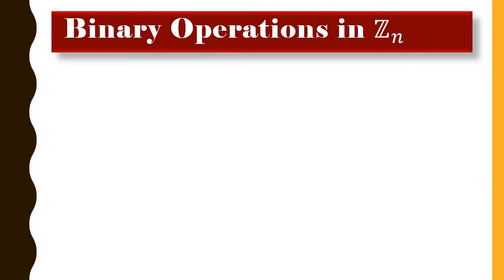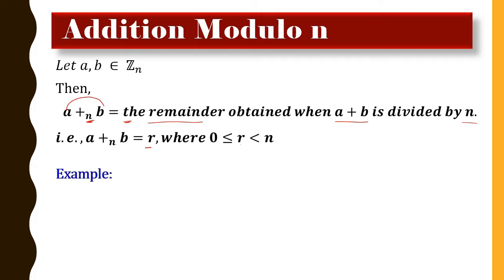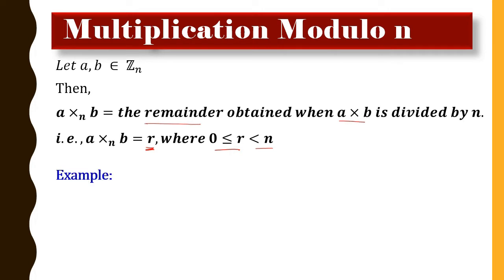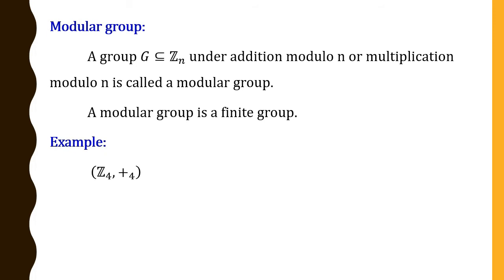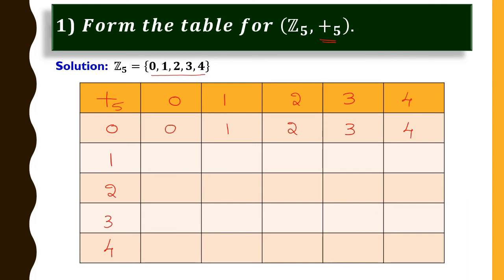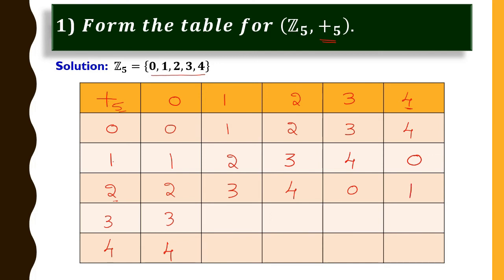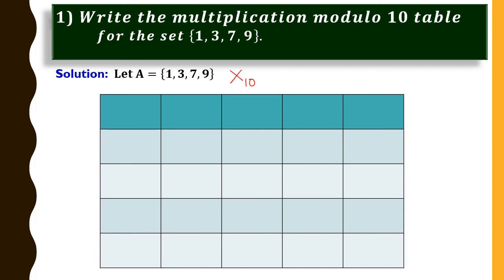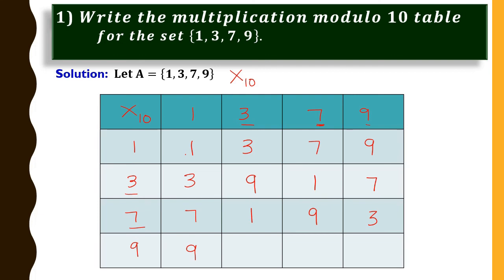Group Theory-2 || Addition and Multiplication Modulo n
In this video lecture on Group Theory, two important binary operations in Zn namely addition and multiplication modulo n are discussed.